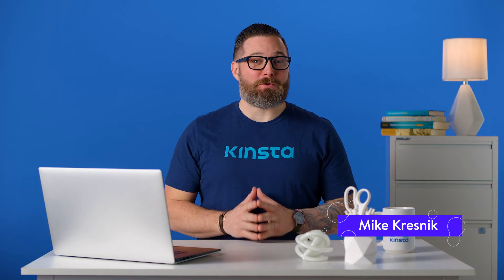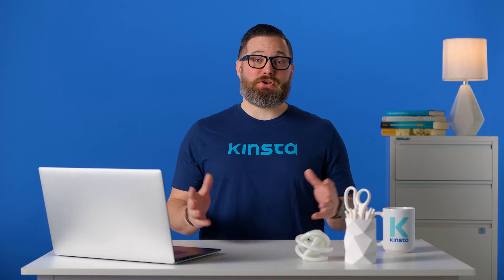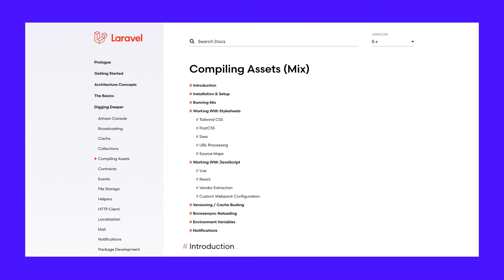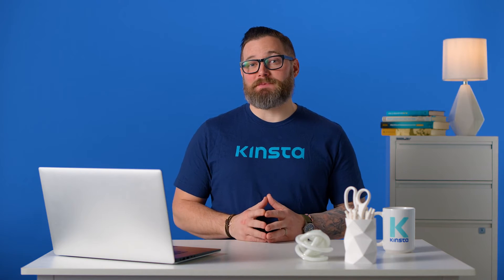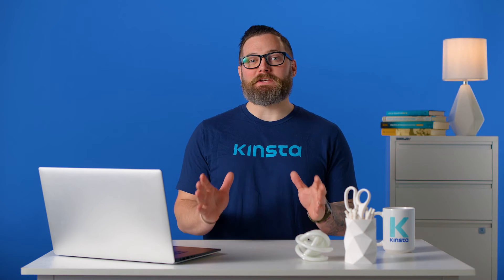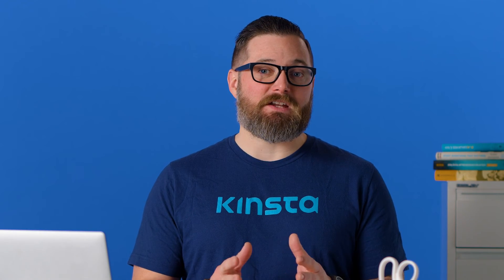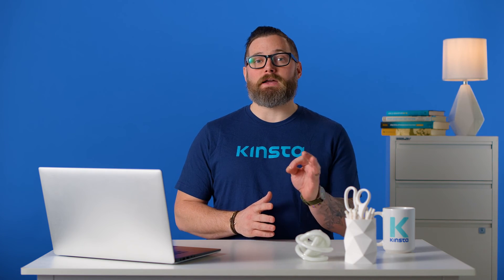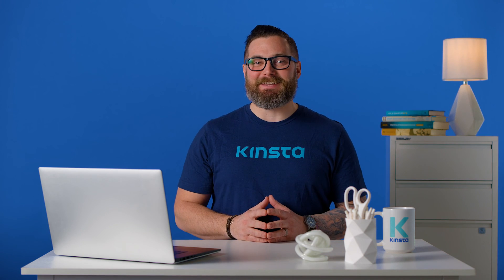The Most Popular PHP Frameworks to Use in 2023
Want to cut down on the amount of code you need to write? 💡 A PHP framework could be just what you need. Learn more about the best ones in this detailed explainer!

When you think of web development, aside from HTML, CSS, and JavaScript, the PHP language is one of the names that comes to mind.

Contrary to popular belief, PHP is not dead. It’s still widely used by sites, including big names such as Facebook and Wikipedia.

PHP programmers will often turn to a PHP framework to compose their code. Let’s examine some of the most popular ones in this video! ▶️

🕘Timestamps

0:00 The Most Popular PHP Frameworks to Use in 2021
0:59 Laravel
3:11 Symfony
4:34 CodeIgniter
5:32 Zend Framework / Laminas Project
6:22 Yii (Framework)
7:19 CakePHP
8:19 Slim
9:05 Phalcon
10:18 FuelPHP
11:18 Fat-Free Framework
12:24 Which Is the Best PHP Framework for Beginners?

📚Resources

📙Full Guide on The Most Popular PHP Frameworks to Use in 2021